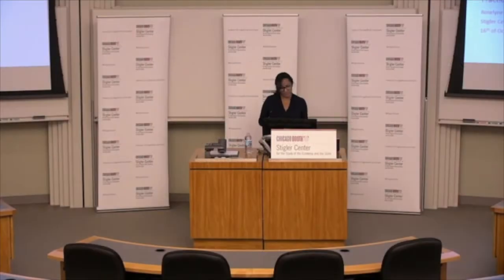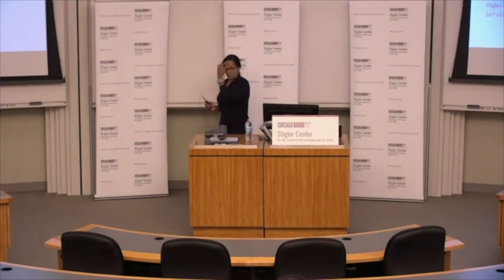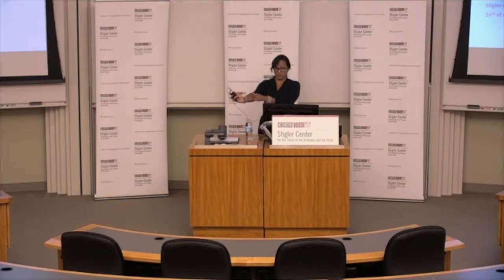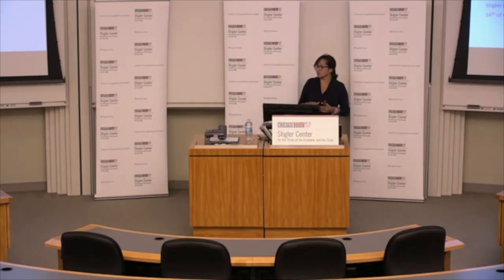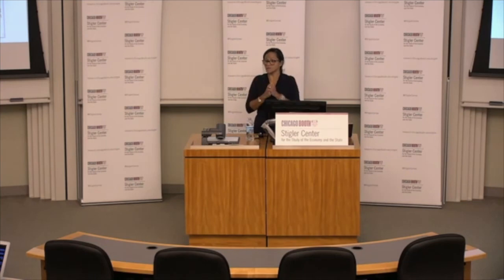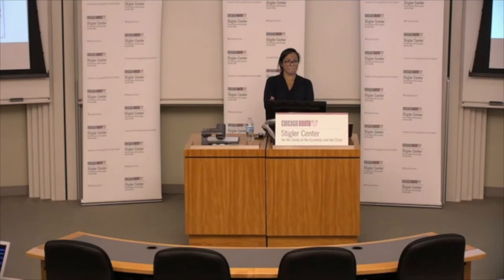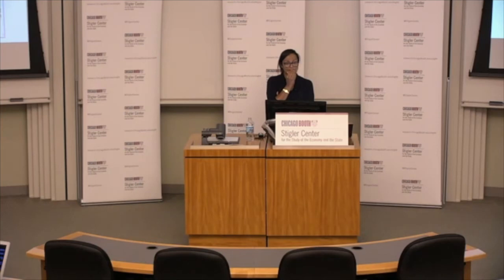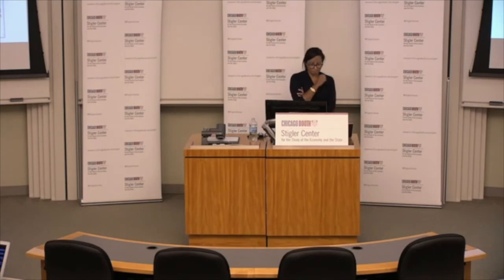When Things Go Wrong – Practical Examples of Managing Lending Risk with Roselyne Renel - Part 2 of 3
Part 2: "Lending Risks with Corporate Borrowers"

In this series, "When Things Go Wrong – Practical Examples of Managing Lending Risk," Roselyne Renel discusses practical examples of managing risks. These videos examine what can go wrong in transactions using actual transactions/situations.

This session will examine examples from developed countries corporate borrowers and also touch on the retail sector, both in emerging and non-emerging markets.

Roselyne Renel is a seasoned financial services executive with deep domain expertise managing risk across a broad range of asset classes, products and client segments. Highly skilled in credit, market, liquidity and strategic risks, both in developed and emerging markets, across a wide range of banking and financial services sectors. She is a career risk officer with over 25 years of experience in global financial services across both emerging and developed markets in all areas of corporate and institutional banking, with a strong focus on derivatives and capital markets execution, structured products, commodities, corporate finance, private equity as well as retail and private banking. Based in London, she has led global teams for both Deutsche Bank, where she spent the majority of her career (just over 16 years), and Standard Chartered Bank, where she has been for the last 5 ½ years. She is passionate in championing the issues of women, girls and the underprivileged.